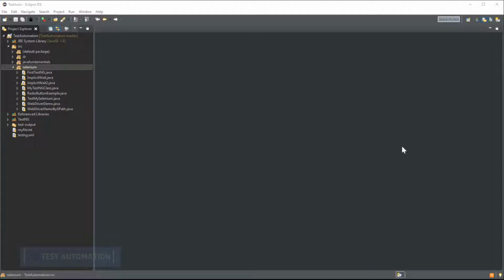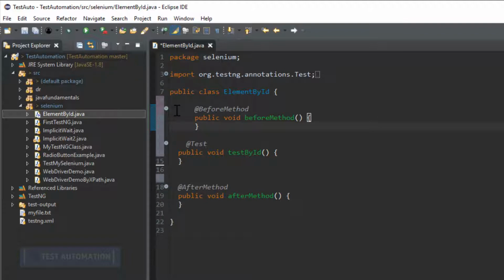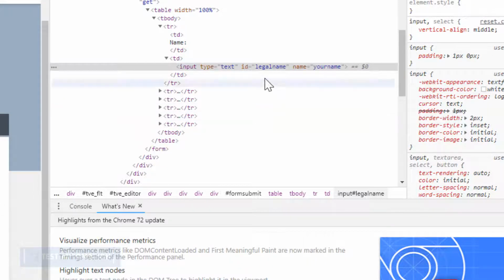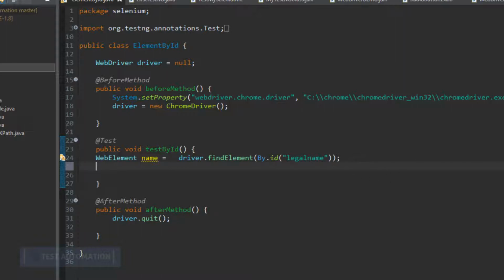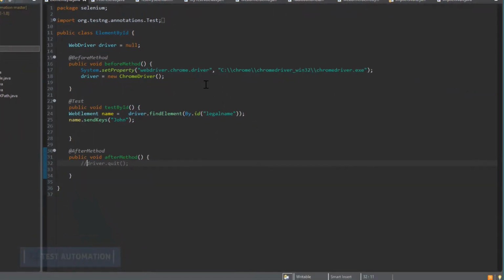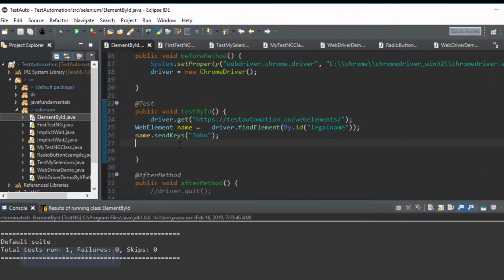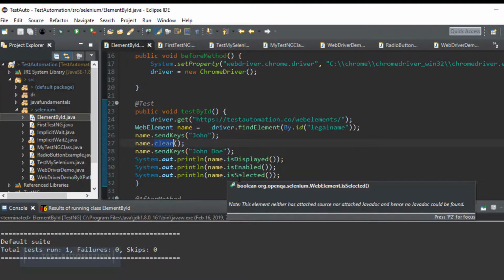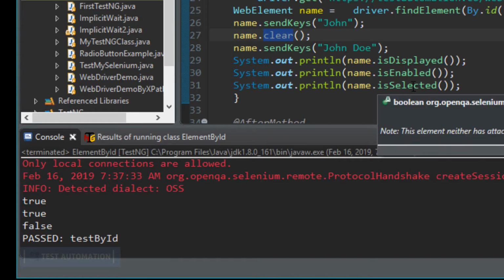CS C4 Using By ID in Resource LocatorBEST